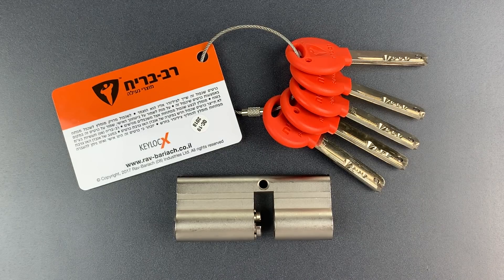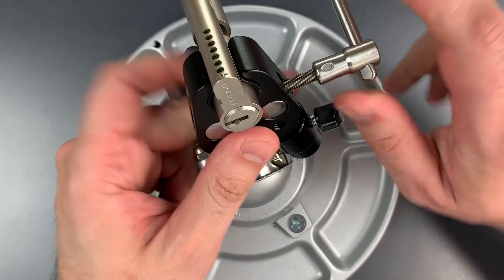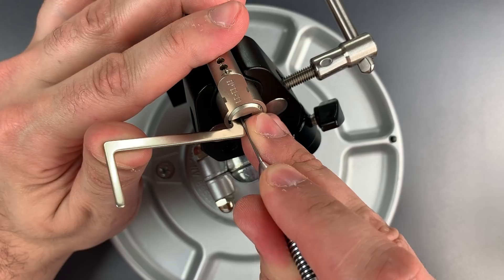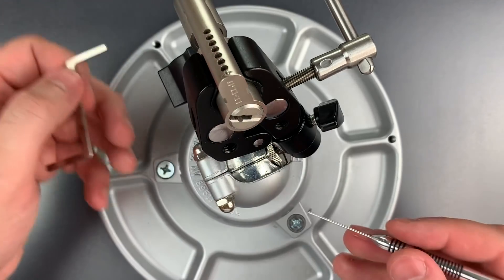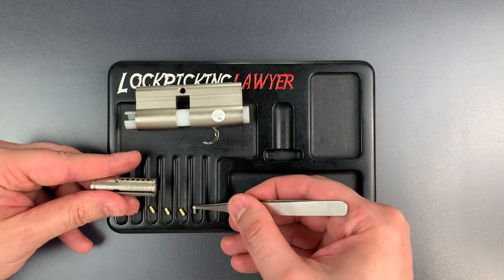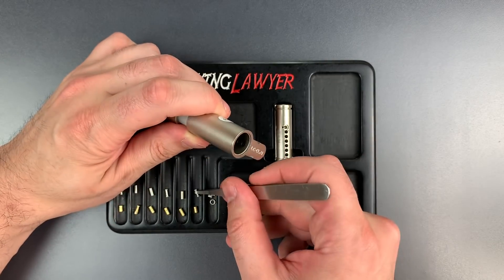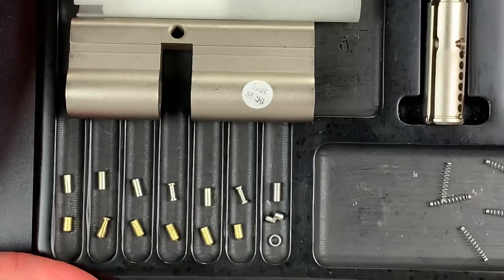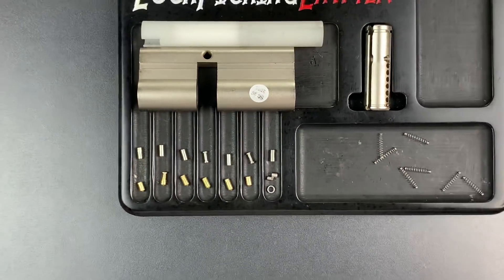[926] Rav Bariach “KeyLocx” Cylinder Picked and Gutted